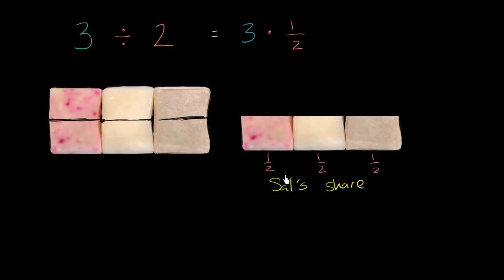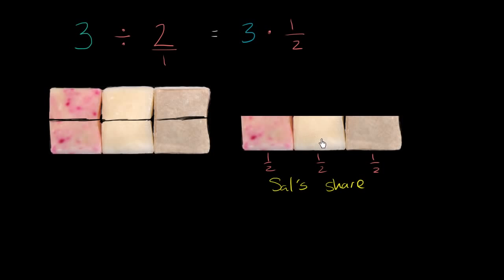Creating a fraction through division of whole numbers